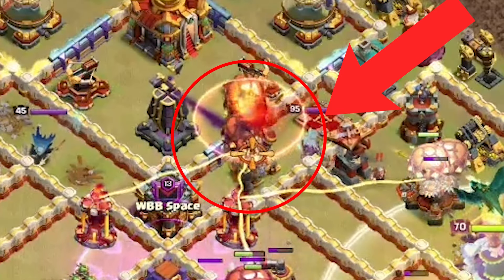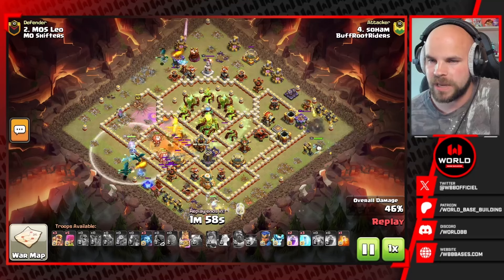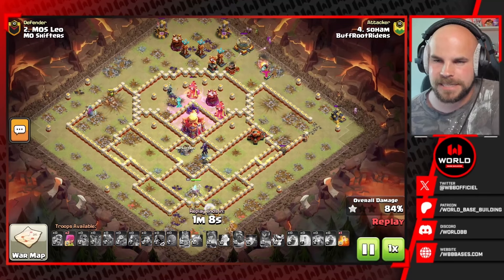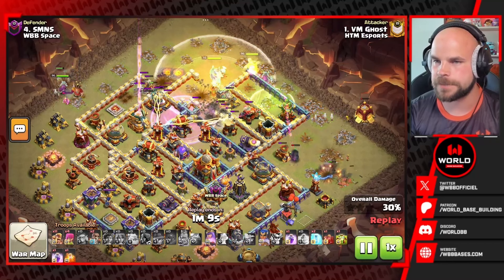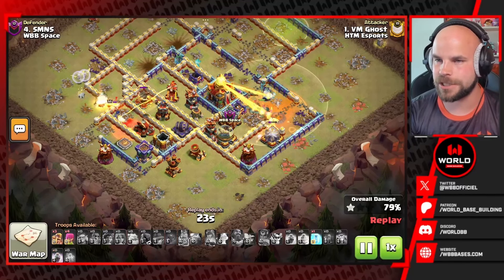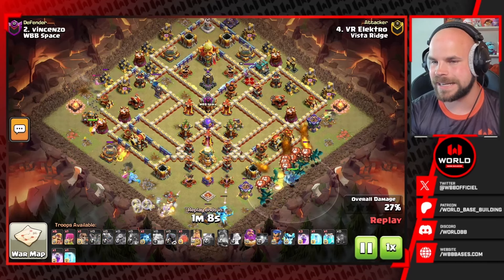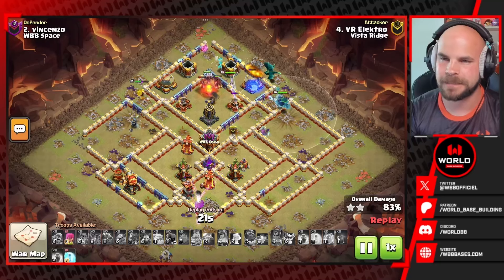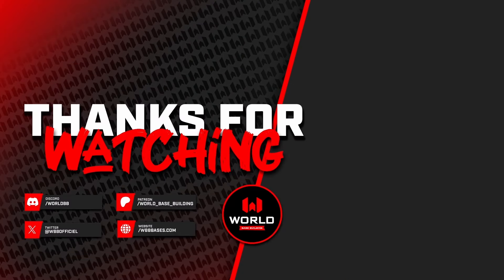Defend Like a Pro! Top 3 TH16 Bases from Clash Worlds Qualifiers 🏆 + Links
Bases that did amazing in The CoC World Qualifiers !

► More Free Bases?

▷ WBB is a professional basebuilding service in Clash Of Clans which aims to help players with the defensive aspect of the game. Our bases are custom-made according to your wishes and needs by professional builders. We do not necessarily hire them for their famous name or the team they represent but for the true quality of their work. We also offer coaching and a graphic design service.

00:00 Soham - Buff RRs
01:53 Ghost - HTM esport
03:35 Elektro - Vista Ridge